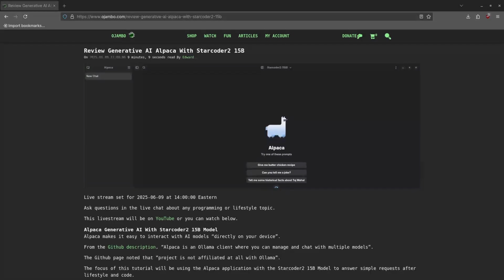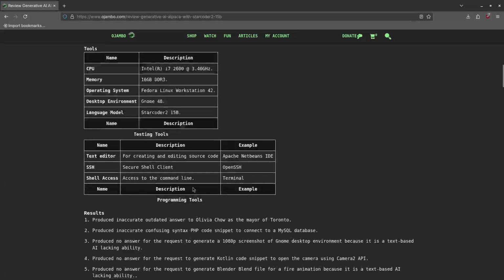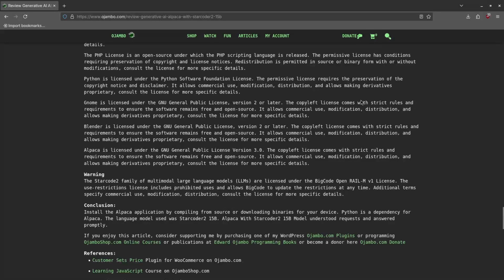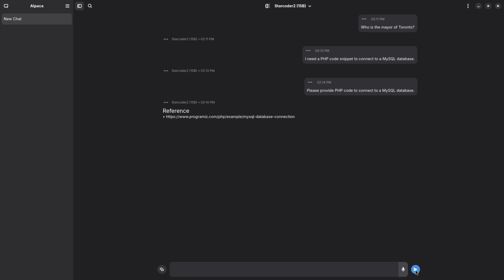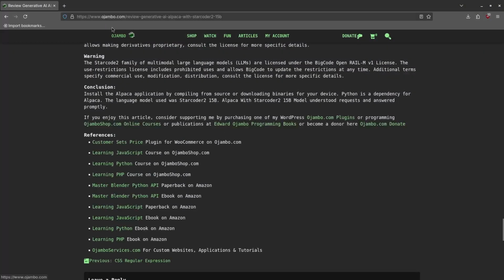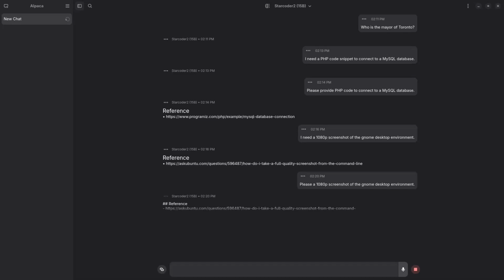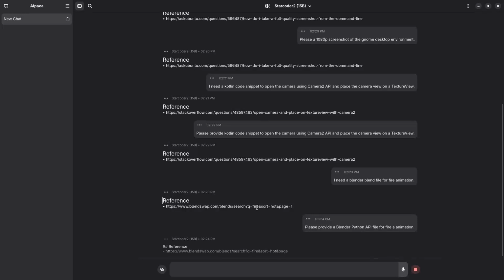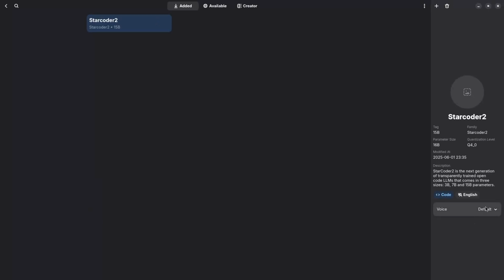FAIL: Alpaca Generative AI Starcoder2 15B Review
Alpaca is an Ollama client where you can manage and chat with multiple models.
Python is a dependency for Alpaca.
The language model used was Starcoder2 15B.
Alpaca With Starcoder2 15B Model understood requests and answered promptly
Find out how accurate the AI generated responses for simple tasks.

* Master Blender Python API Paperback
* Master Blender Python API Ebook